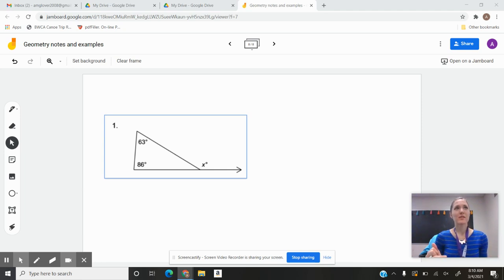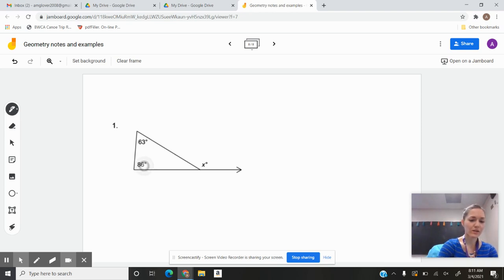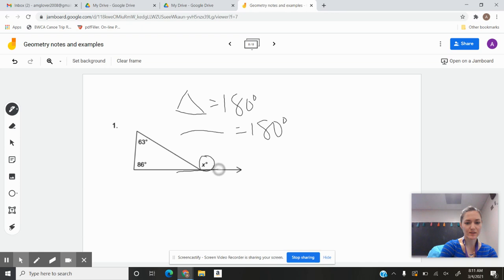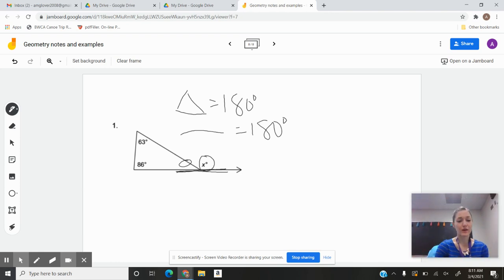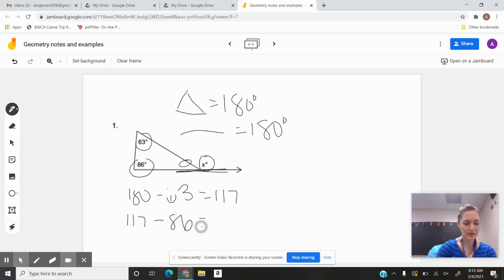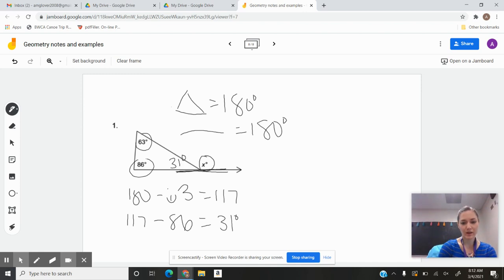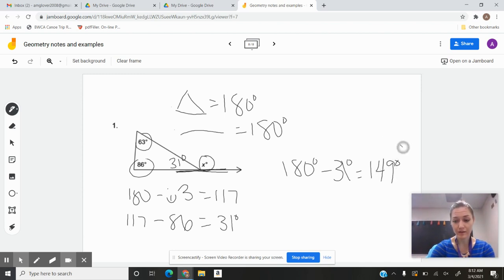Video Instructions 3/4 TIM